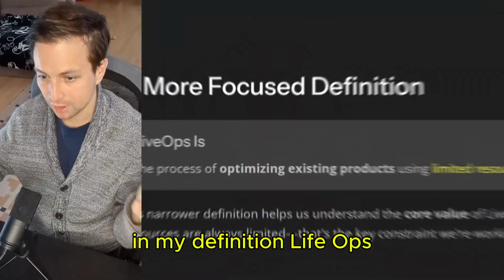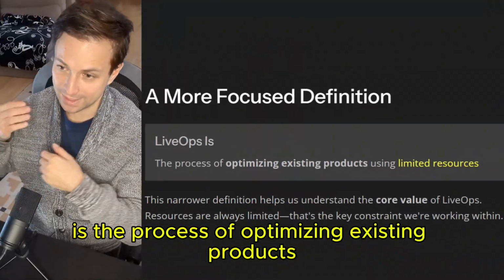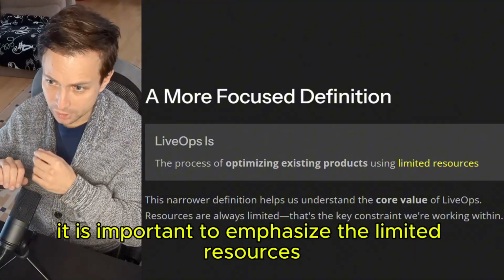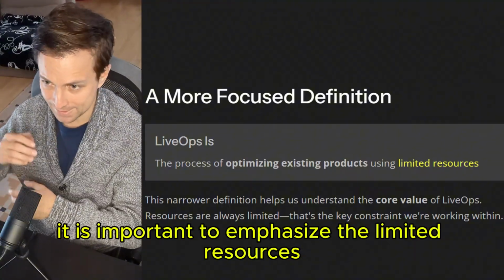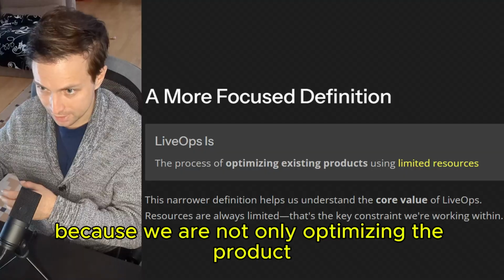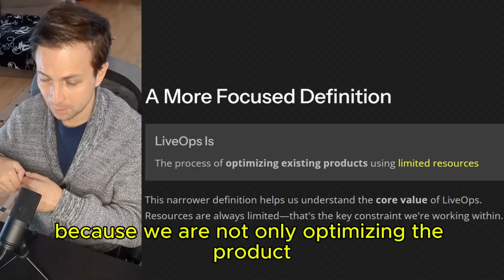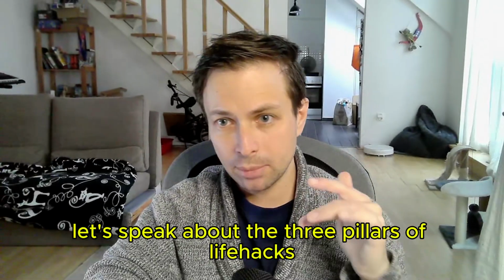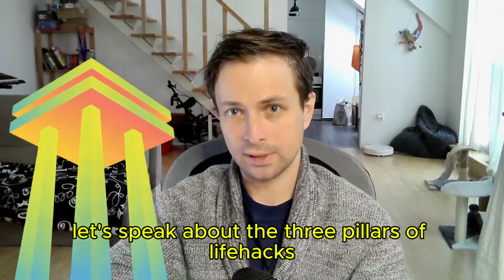Why Do You Need Live Ops in Games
Why do you actually need Live-Ops in games?
In this video, I break down what LiveOps really is, why it matters, and how it helps your game grow — even if you’re a solo developer with very limited resources.

We’ll cover:
🔹 What LiveOps means and how to define it
🔹 A/B testing and why it makes you less wrong
🔹 Calendar events (Halloween, Christmas, Valentine’s Day, etc.)
🔹 How platform relations (App Store, Google Play, Steam) bring free traffic
🔹 Why LiveOps is critical for retention, monetization, and growth

Whether you’re an indie dev or a product manager in a larger studio, this video will give you a clear picture of how to use LiveOps to maximize your game’s potential.

👉 Don’t miss the next video where I’ll show how to set up LiveOps even if you’re on your own!